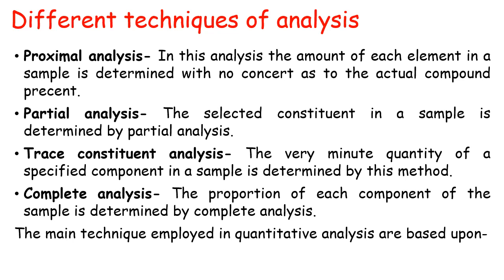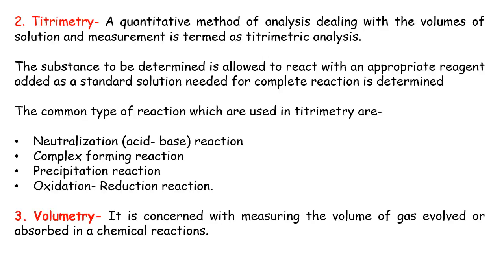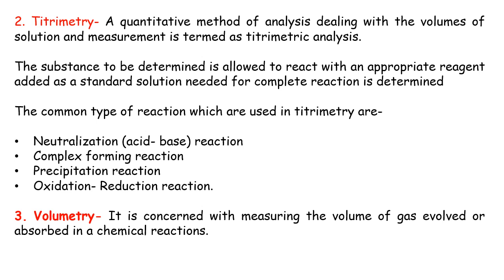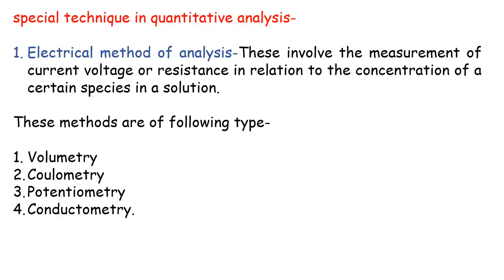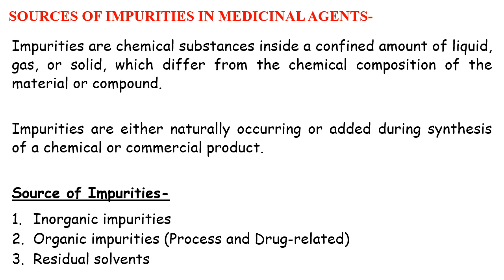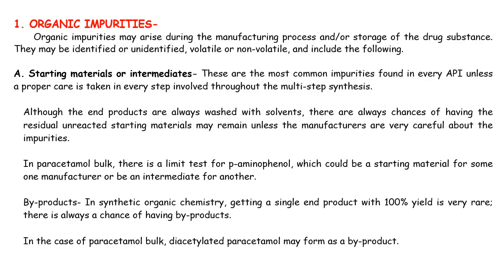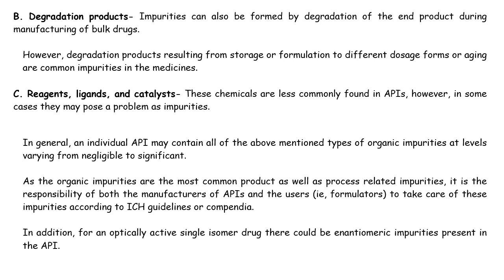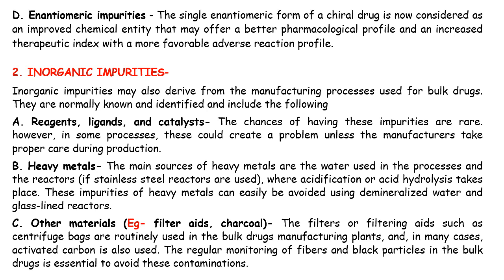Different techniques of analysis, Sources of impurities in medicinal agents